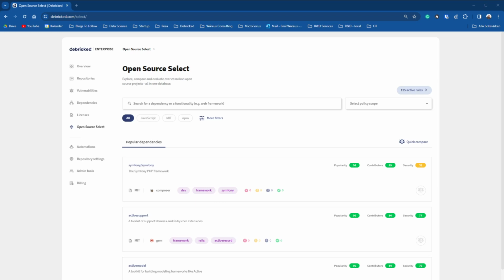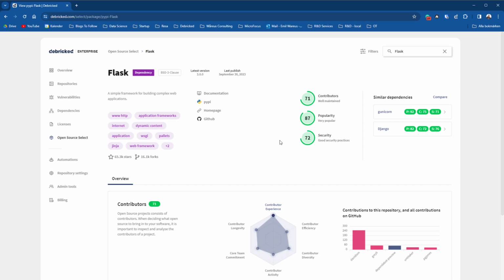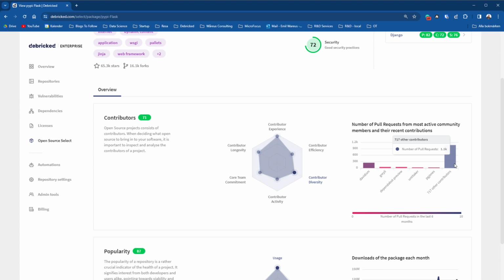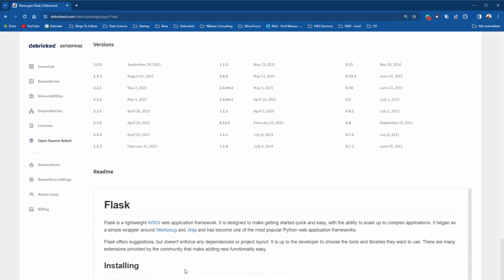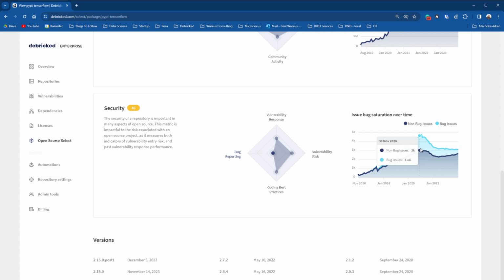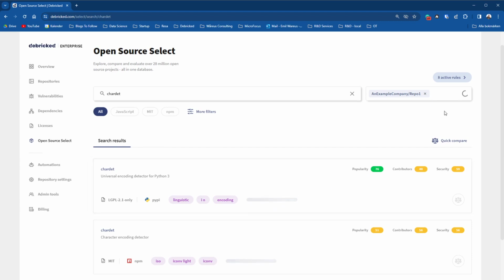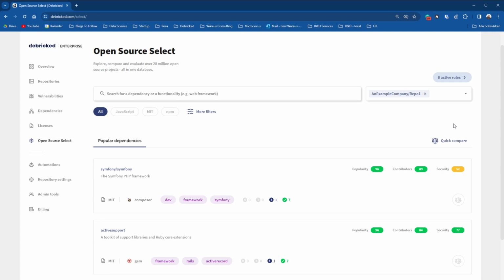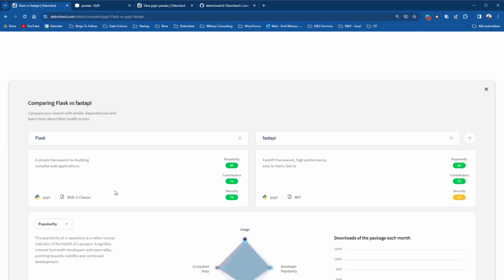Debricked Open Source Select Demo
This is a demo video of Open Source Select, a Debricked product that enables developers to search and find great open source components to use in their development.